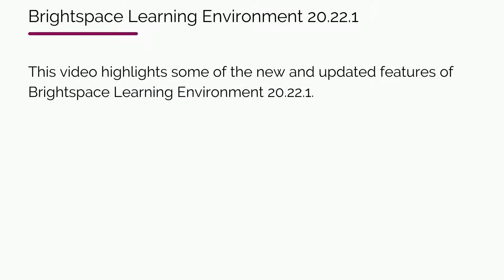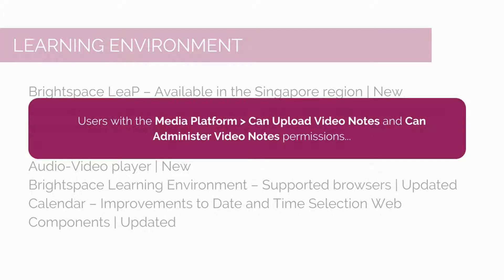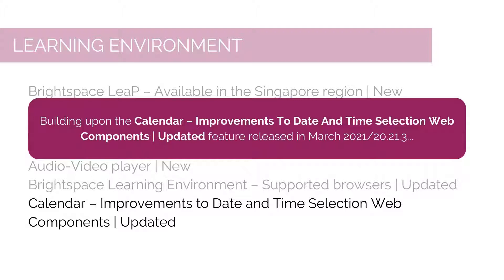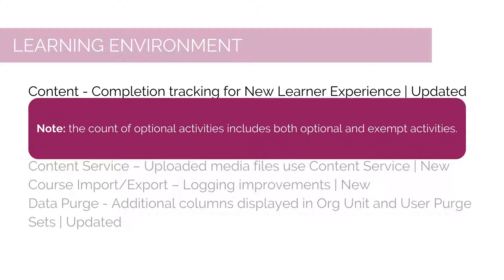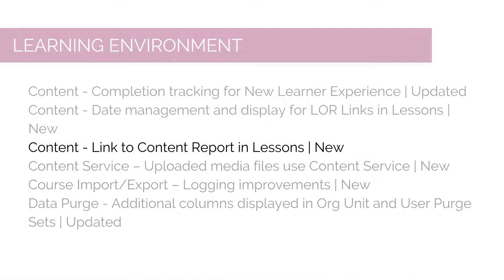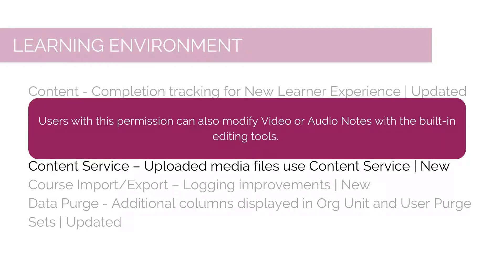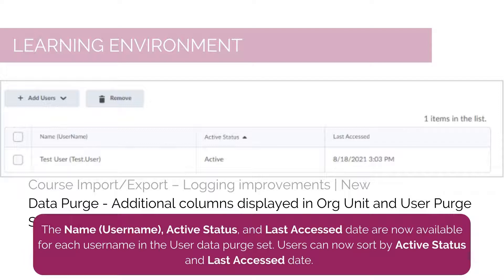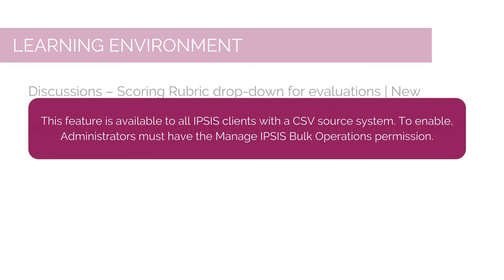January 2022 20.22.1 Release Highlights Video